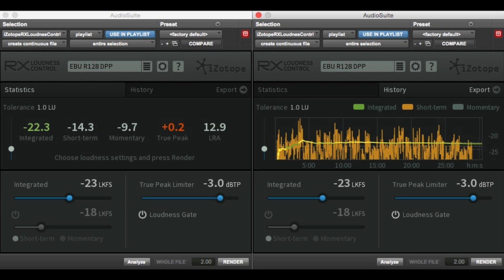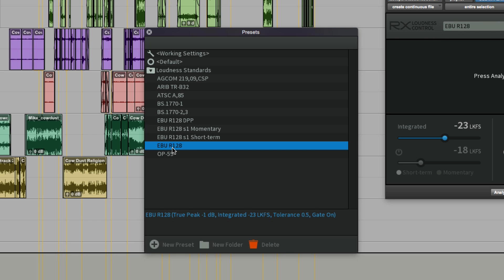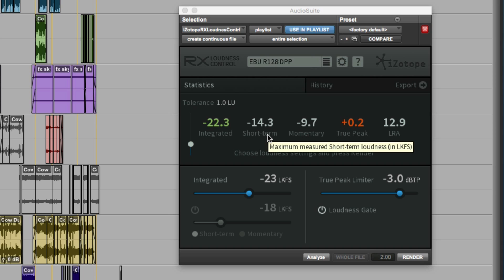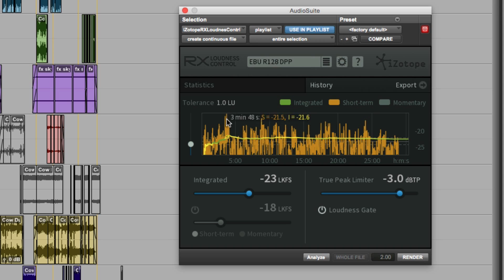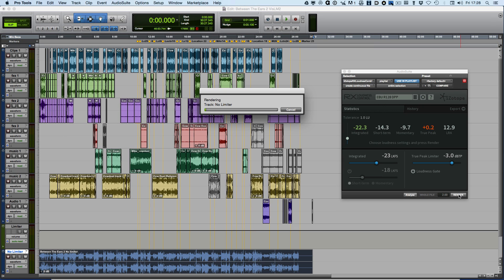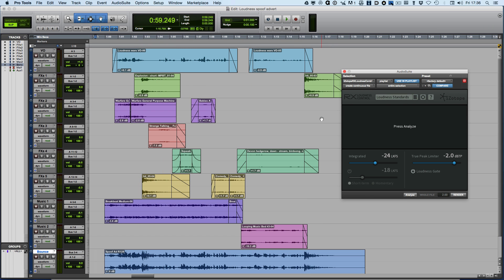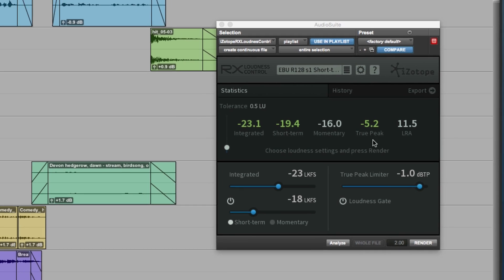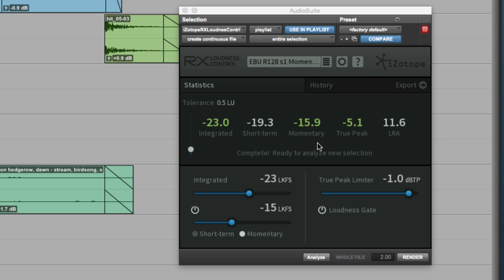iZotope RX Loudness Control Preview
Mike takes an exclusive preview at the new RX Loudness Control plug-in which iZotope announced on the run up to NAB. Now you can see how it works ahead of its release in a few weeks time. If you are working creating loudness compliant content then you should check this out.